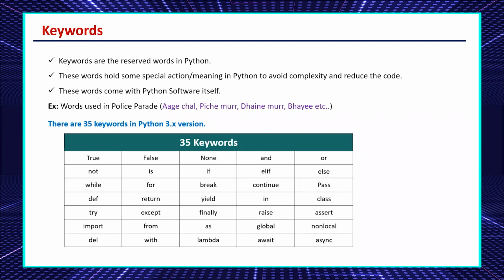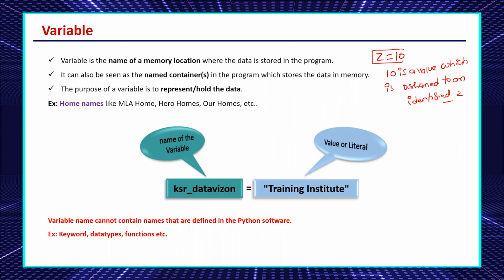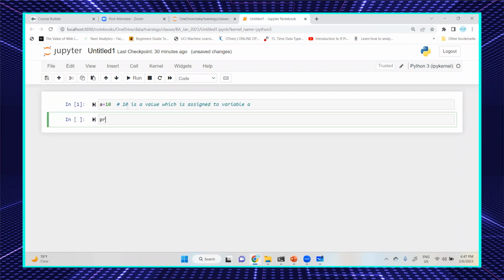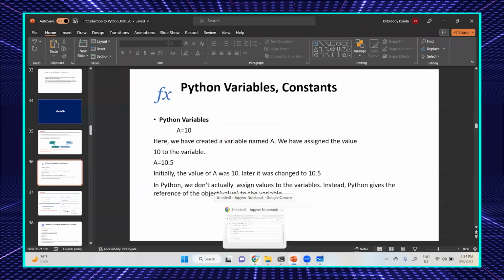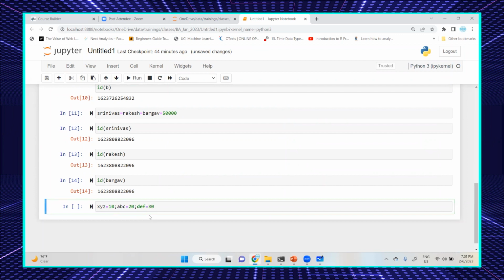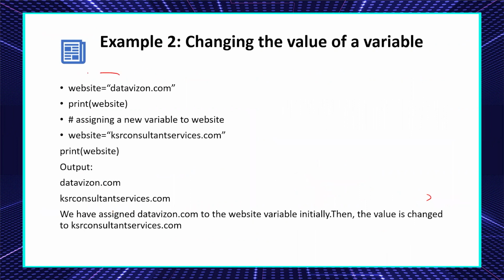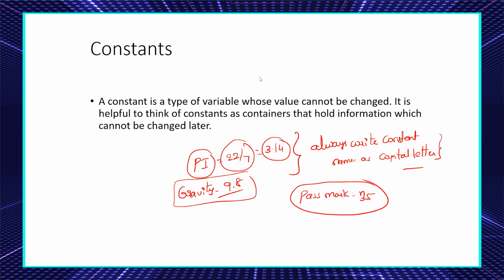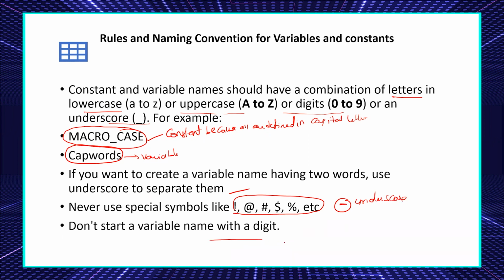Python Variables and Literals | KSR DATAVIZON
Python is an excellent programming language for Data Science and Business Analytics due to its versatility, extensive libraries, and ease of use. Many professionals in these fields prefer Python for tasks such as data manipulation, visualization, statistical analysis, machine learning, and more. Below are some key aspects that make Python popular for these purposes:

Combining business analytics with data science creates a powerful skill set that enables you to make data-driven decisions and extract valuable insights to optimize business processes. Here's a roadmap that incorporates both business analytics and data science concepts:

Rich Ecosystem of Libraries: Python has a vast collection of libraries specifically designed for data science and analytics. Some of the most prominent ones include:

NumPy: A powerful library for numerical computations and multi-dimensional arrays.
Pandas: Ideal for data manipulation, preparation, and analysis through data structures like DataFrames.
Matplotlib and Seaborn: Widely used for data visualization.
Scikit-learn: A comprehensive machine learning library with various algorithms and utilities.
SciPy: Built on top of NumPy, it offers advanced numerical and scientific computing capabilities.
Statsmodels: Used for statistical models and tests.
TensorFlow and PyTorch: Popular deep learning libraries for building and training neural networks.
Easy to Learn and Use: Python's simple and readable syntax makes it beginner-friendly and conducive to quick development. Data analysts and scientists can focus on solving problems rather than getting bogged down with complex syntax.

Large Community Support: Python has an extensive and active community, which means you can find answers to almost any question or problem you encounter. This community contributes to the development of libraries, creating resources, and providing support through forums and websites.

Integration and Scalability: Python can easily integrate with other languages like C, C++, and Java. It is also scalable and can be used for small-scale data analysis as well as large-scale distributed computing.

Data Visualization: Python's visualization libraries like Matplotlib and Seaborn allow users to create high-quality graphs and charts to present insights effectively.

Machine Learning and AI: Python's machine learning libraries like Scikit-learn, TensorFlow, and PyTorch have enabled the development of advanced AI applications.

Data Cleaning and Preprocessing: Libraries like Pandas simplify data cleaning, preprocessing, and handling missing values, which are crucial steps in data analysis.

Jupyter Notebooks: Jupyter notebooks provide an interactive environment where data analysis and visualization can be combined with explanatory text, making it easy to share and present analyses.

Python's role in Data Science and Business Analytics continues to grow as more organizations recognize the value of data-driven decision-making. It has become a standard tool for professionals in these fields due to its flexibility, efficiency, and extensive resources for tackling various data-related tasks.

Regenerate